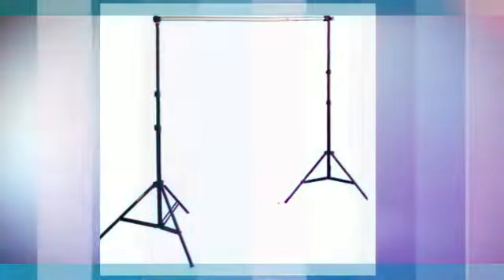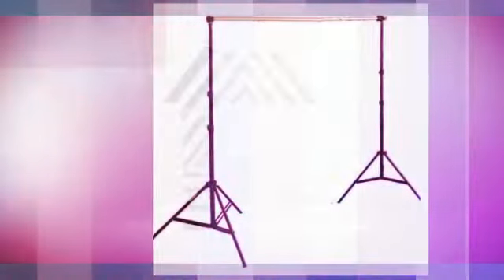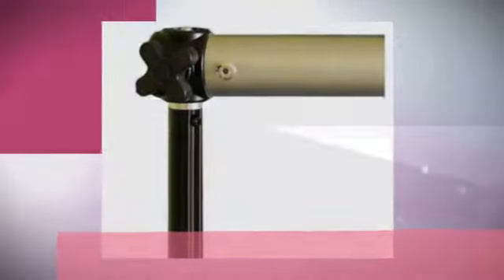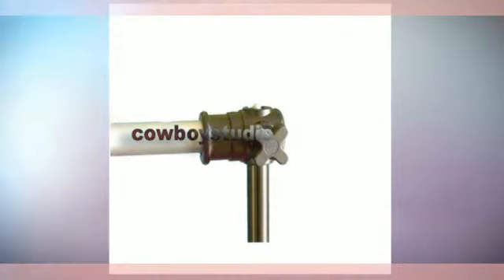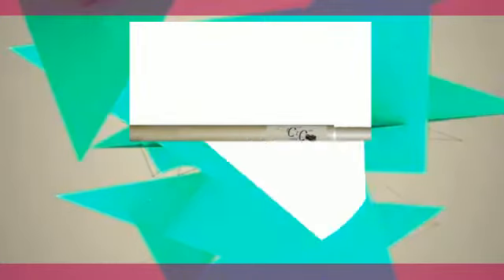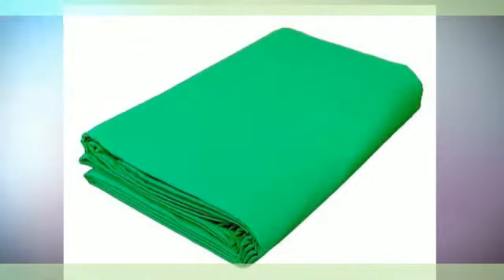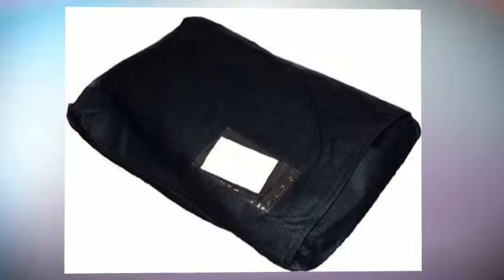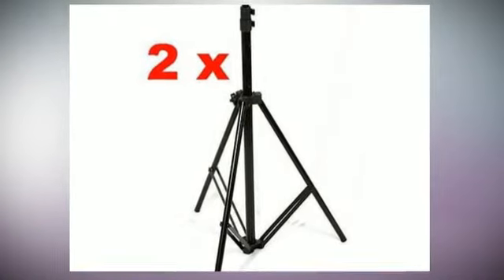CowboyStudio Photography 6x9ft Chromakey Green Muslin Backdr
★  More Details

Background Support System: Height is adjustable from 2ft 8in to 6ft 8in; Width is adjustable from 4ft to 9ft 6in; Cross bar is a single telescoping bar, making setup quick and easy; 5/8" female sockets at each end of the cross bar, allowing you to use the cross bar on any light stand; Light stands use quick release levers, allowing full and smooth height adjustments; Light stand footprints are 2ft 6in to provide extra stability; Light stands are made from alluminum alloy with a professional black satin finish; Holds muslin or canvas; Disassembles quickly and easily. Muslin Backdrop: We have fo

★ Features:
✔ One (1) telescoping cross bar
✔ Two (2) light stands
✔ One (1) 100% Cotton 5'x 10' Chromakey Green Seamless Muslin Backdrop